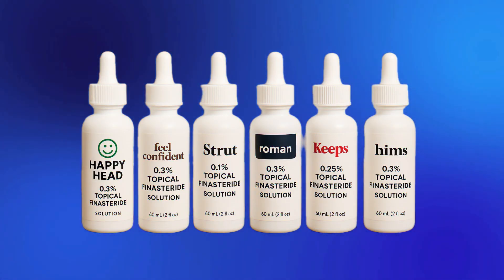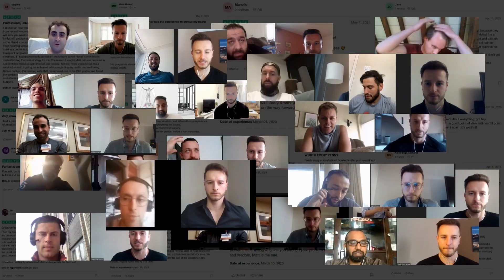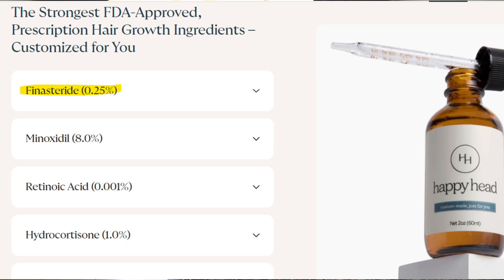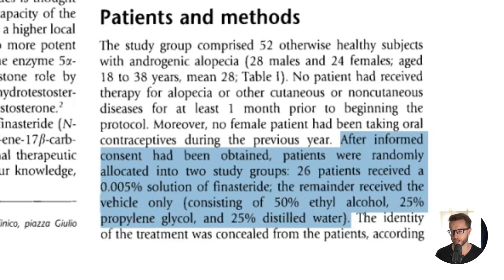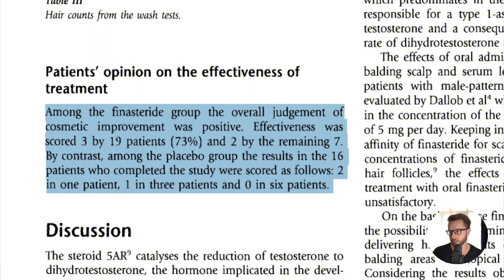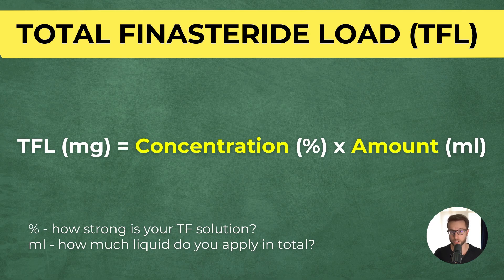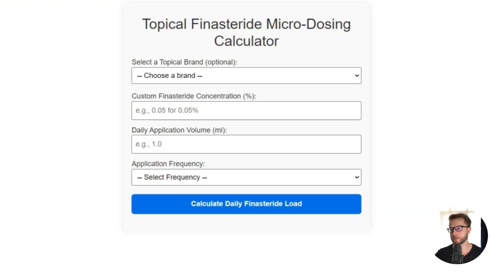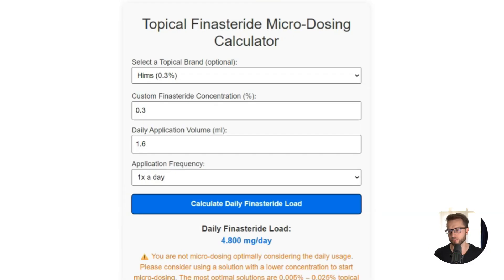Have No Side Effects on Finasteride in 2025!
👉Topical Finasteride Calculator

Low Dose Topical Finasteride (U.S. only)
Studies
file:///C:/Users/Matt/Downloads/mazzarella1997.pdf